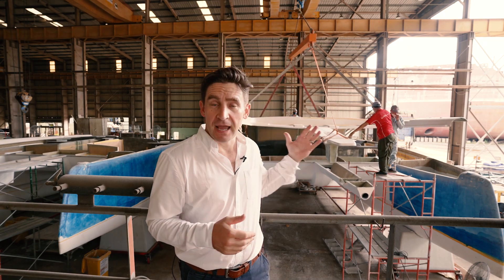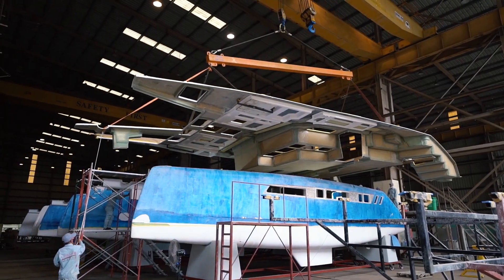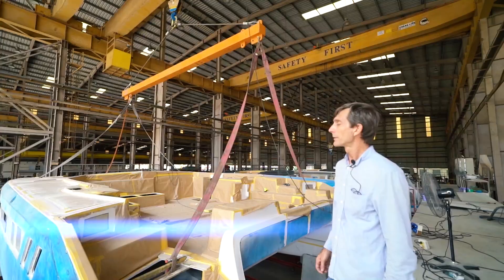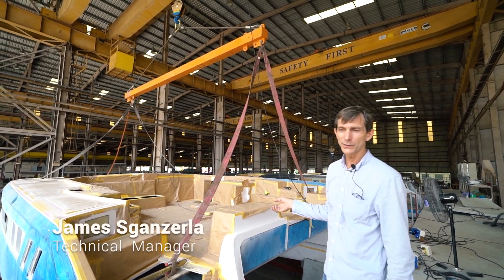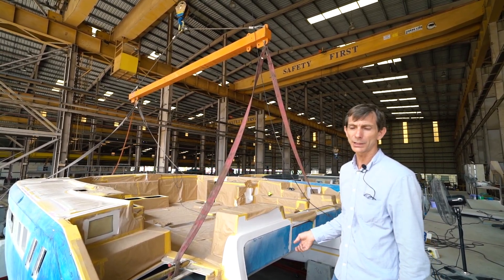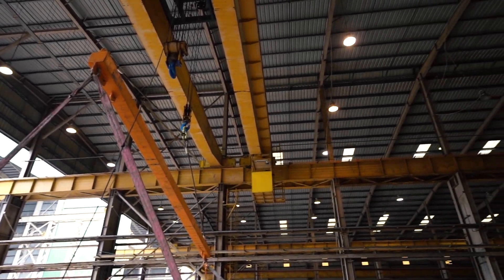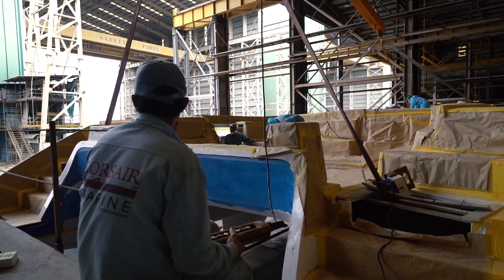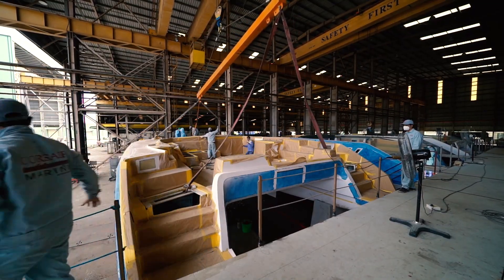Seawind 1370 Hull #1 Deck Join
In this video, we will show you the hull/deck joining process, another important milestone achieved on the Seawind 1370 Hull #1. Our Technical Manager, James Sganzerla will also walk you through the whole process as well as the tools and technique that we used to dry fit, glass and glue the parts together.